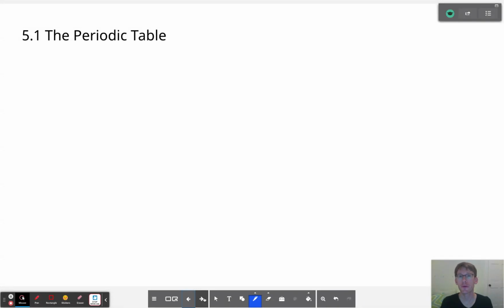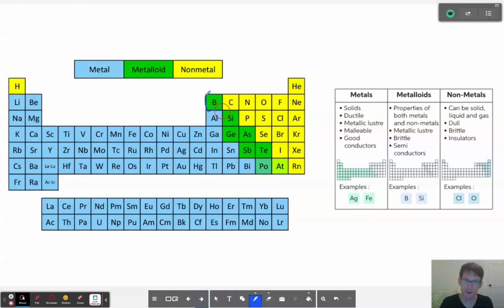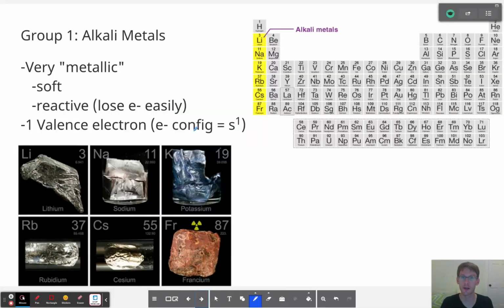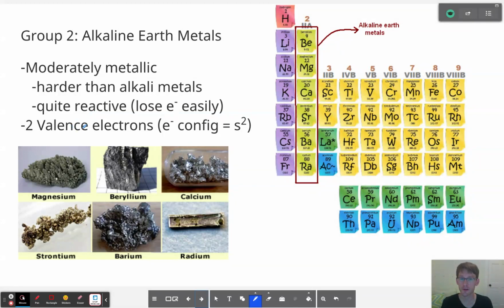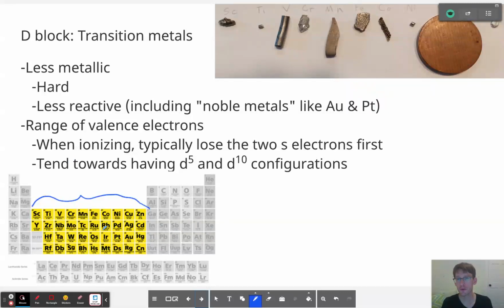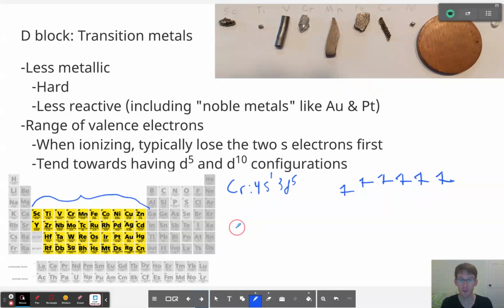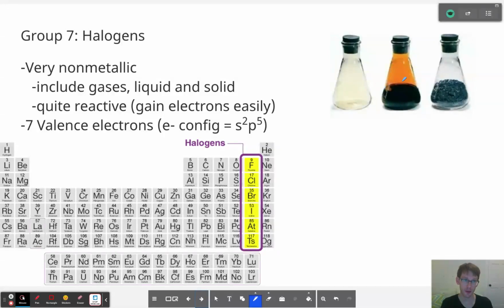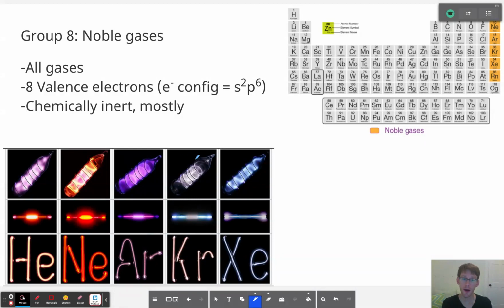5.1 The Periodic Table